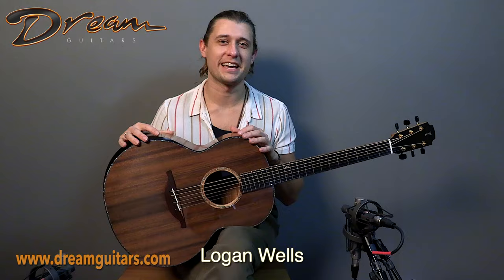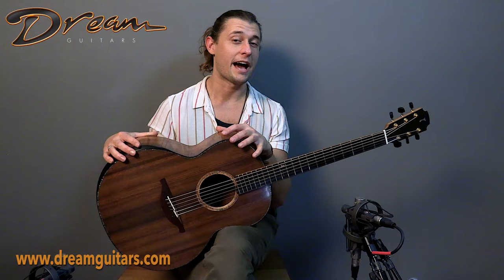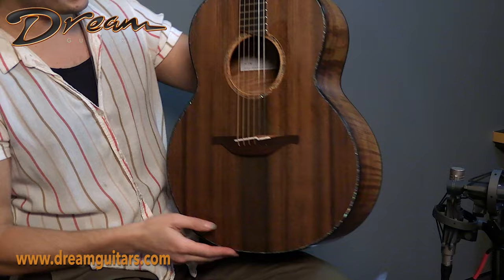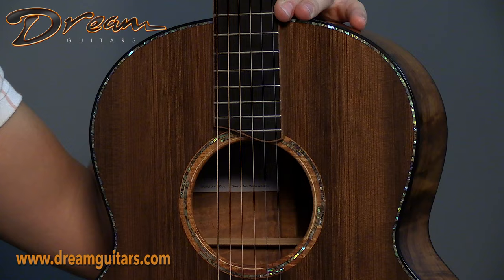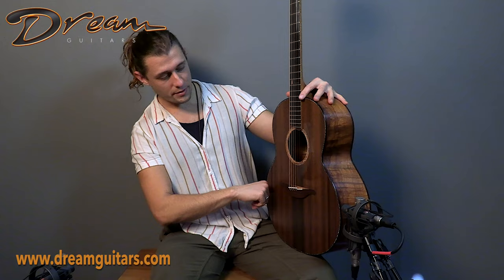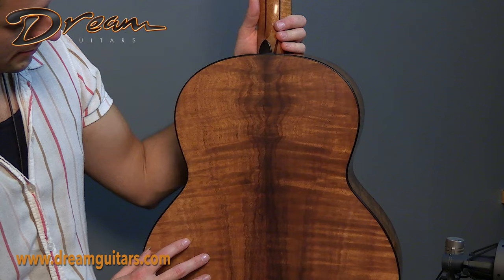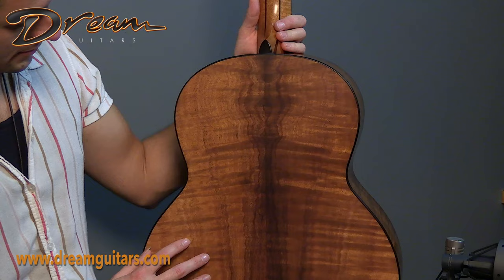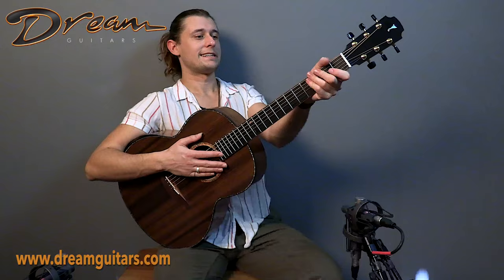2022 George Lowden Master Series F, Koa & Sinker Redwood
Paul: Koa is bright and clear, and Redwood warm and rich. Together it's magic.

Logan: The cream of the crop from Mr. George Lowden. This Master Series pairs Koa and Sinker Redwood for a distinct blend of punchiness and warmth.

Chapters:
0:00 George Lowden Master Series F Demo with Al Petteway
2:17 Guitar Details with Logan Wells
4:45 Outro with Al Petteway